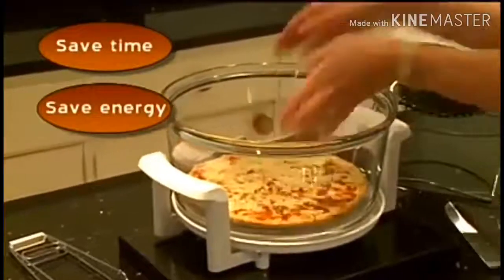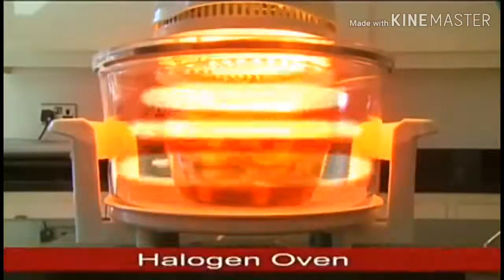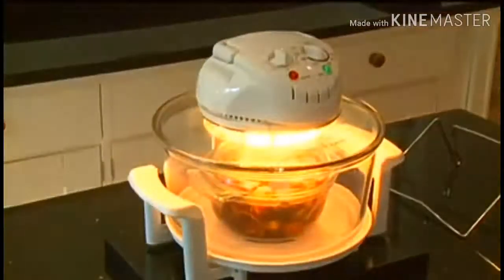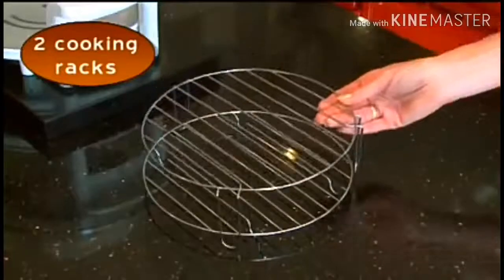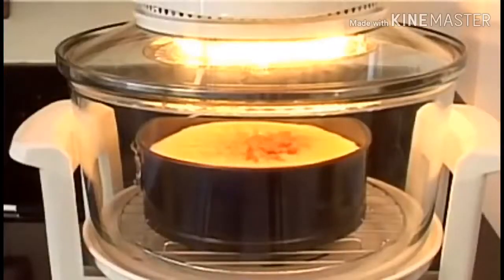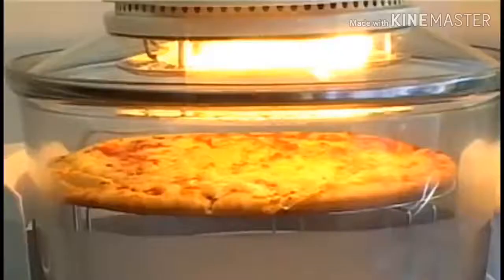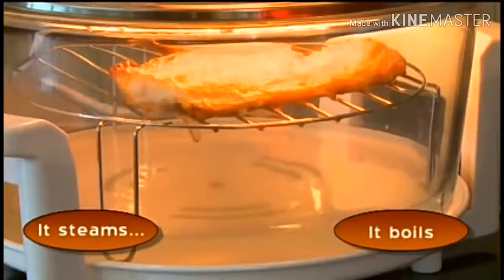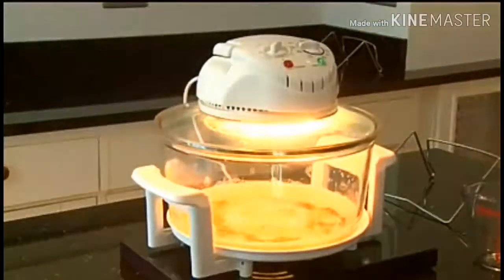Infrared Halogen Oven